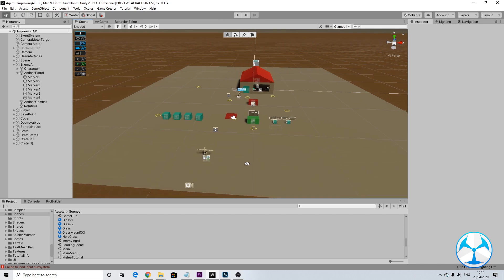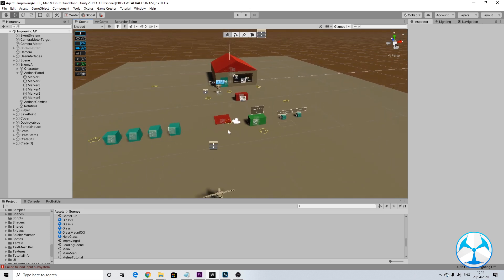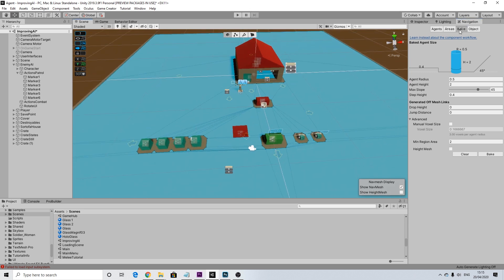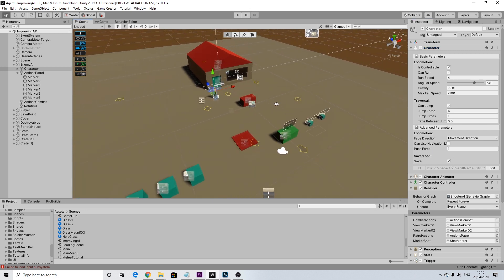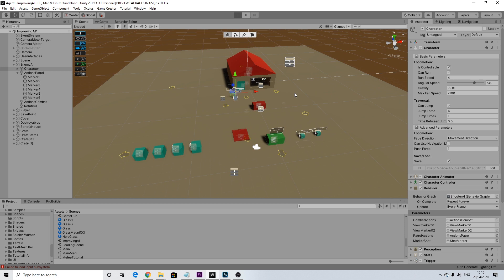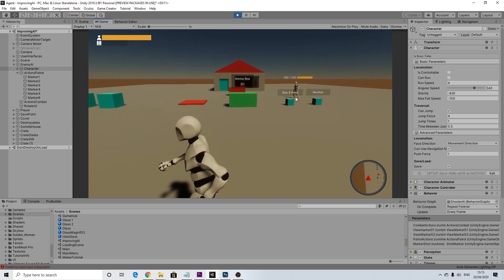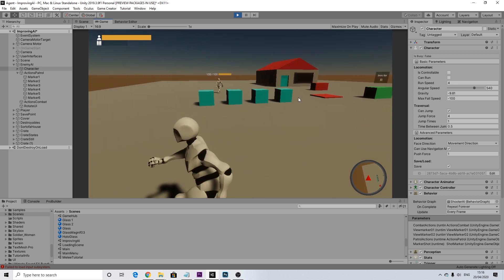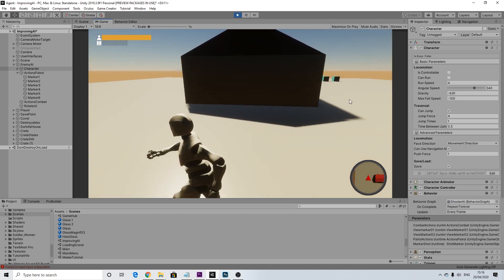Unity Game Creator Tutorial - AI Navmesh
This is a really short video showing how to make sure your AI uses navmesh when following their markers. Might be obvious for most, but for those who didn't notice (like me..), wanted to show this.